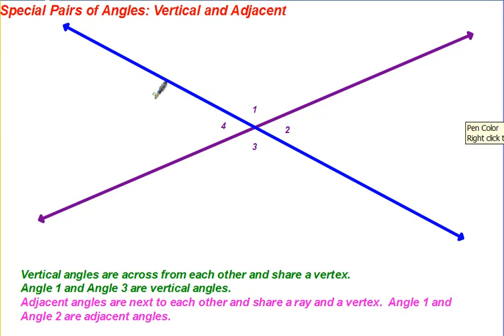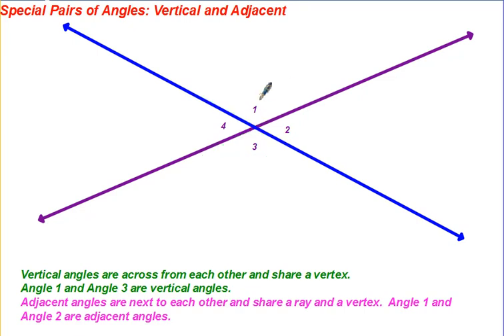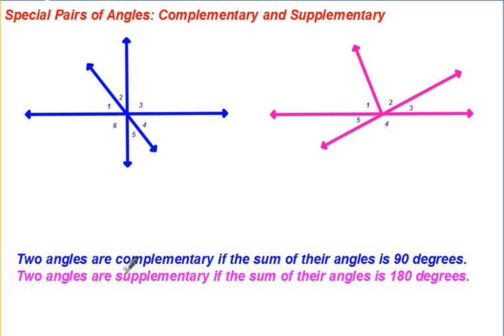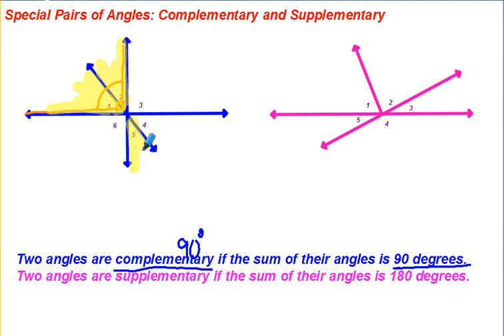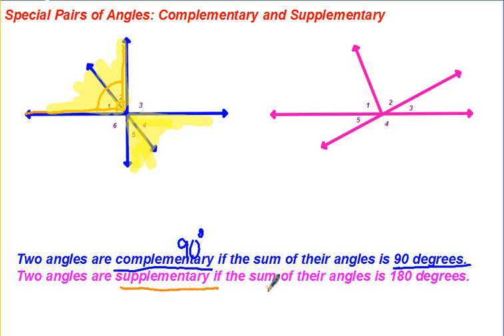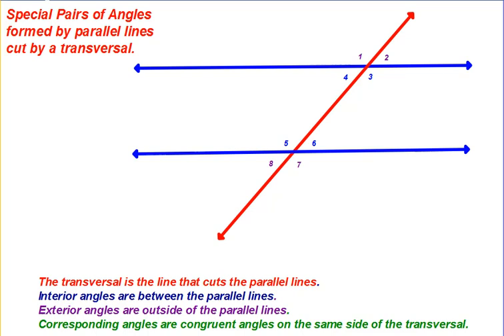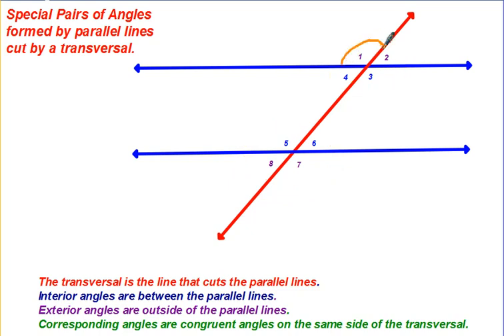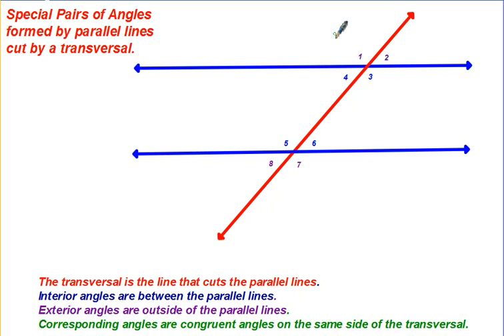U13 Special Pairs of Angles